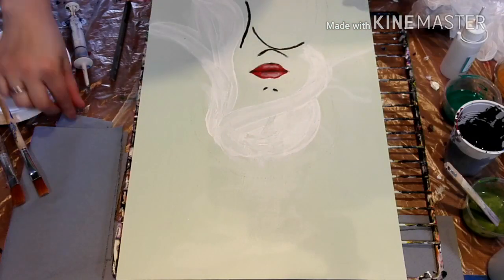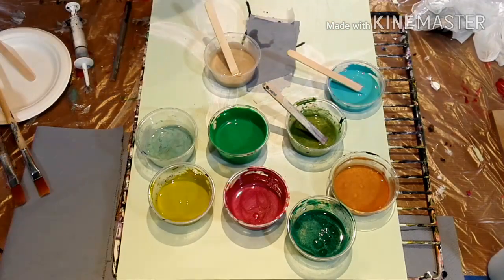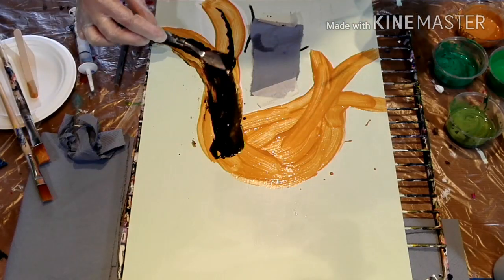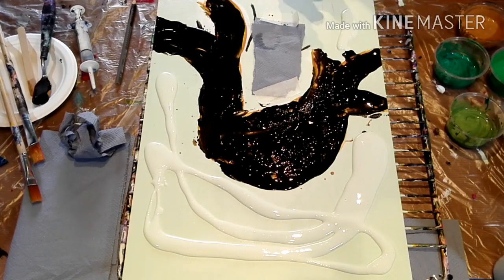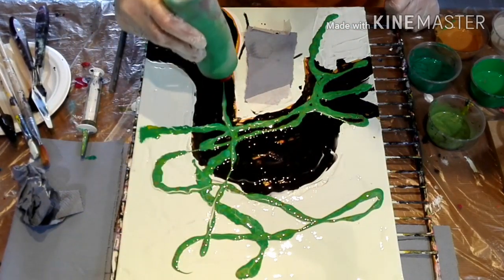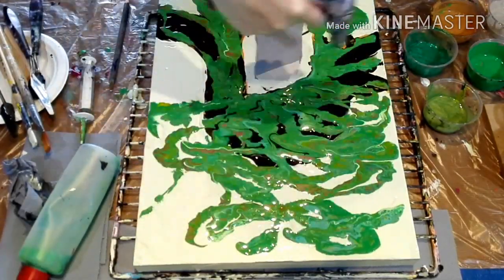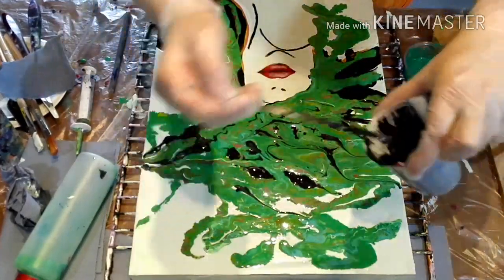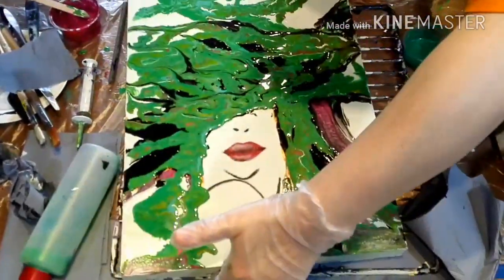Fluid-Art: using a SQUEEZE BOTTLE to make a Medusa. Acrylic paint pouring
Today I want to make a inspiration video again.
I painted a lady face that will be half covered by snakes / hair. I am going to use a squeeze bottle. All colours have been carefully layered that they don't mix to much. It's fluids and metallics. All have silicone

Bottle technique seen at Myriam's Nature channel

Hi. My name is Santana Hagedorn ans artist for acrylic paint pouring and fluid art from the Netherlands. This form of abstract and modern decorative painting is done with Acrylics brought to the right consistency with various pouring mediums, oils and additives. By moving the paint layers, playing with different tools or adding heat I create different effects. Very messy and very fun. The Paintings can be don't know canvas, MDF frames, tiles or other flat surfaces. Can also be used to make daily items and gifts unique f.ex. little boxes or ornaments.

santana_hagedorn